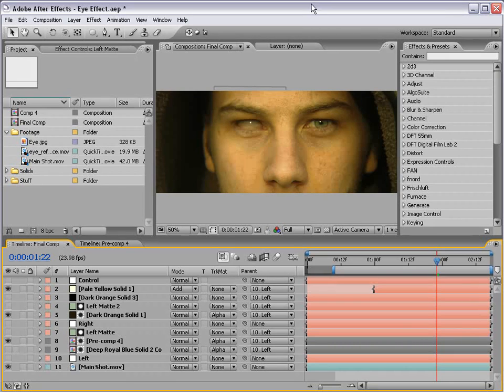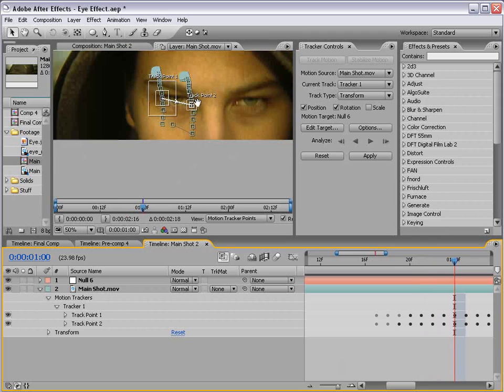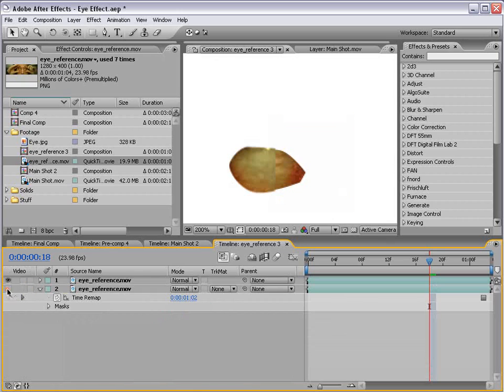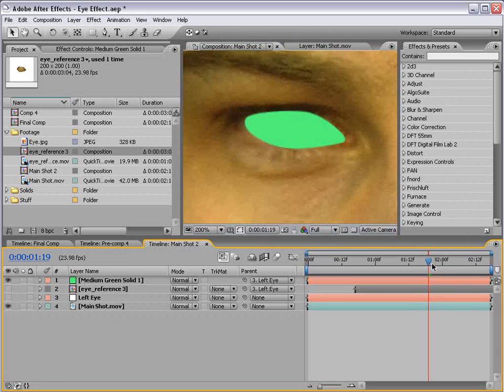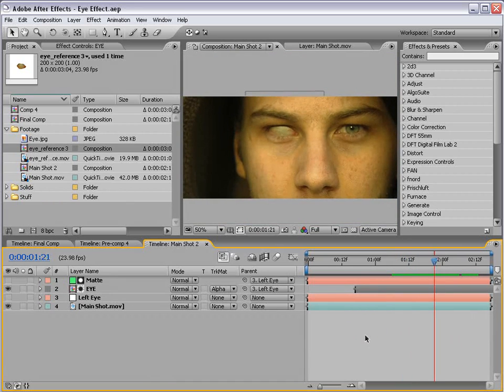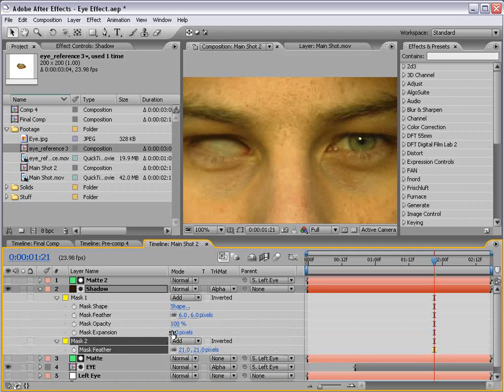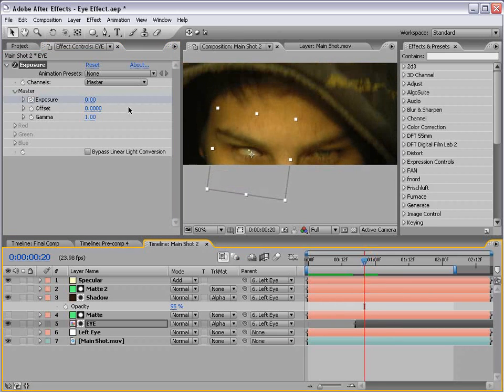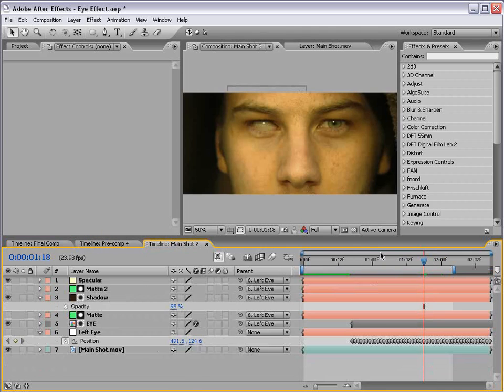55 - Eye Replacement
Create creepy eye effects by replacing eyeball
Use Motion tracking to link parts together